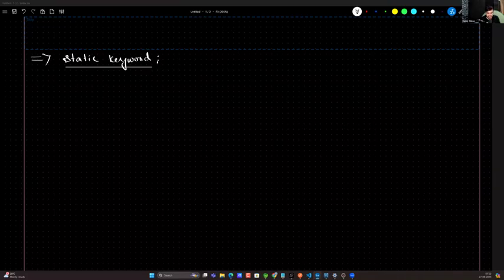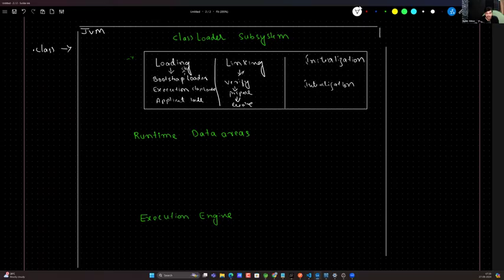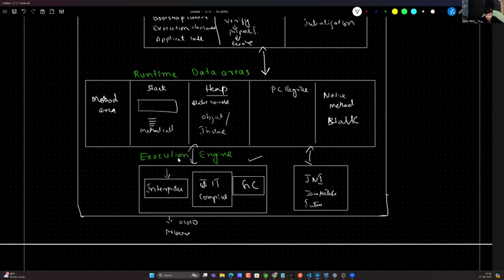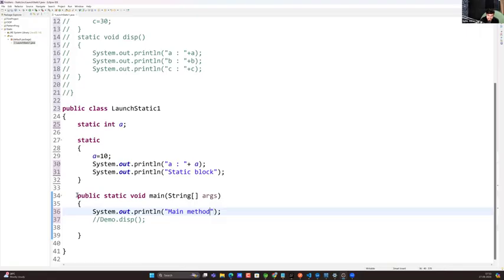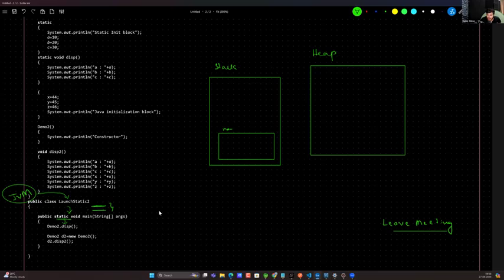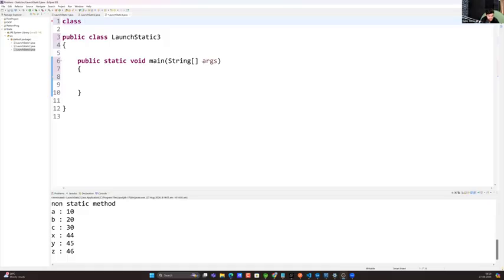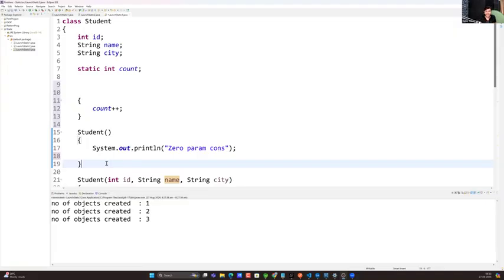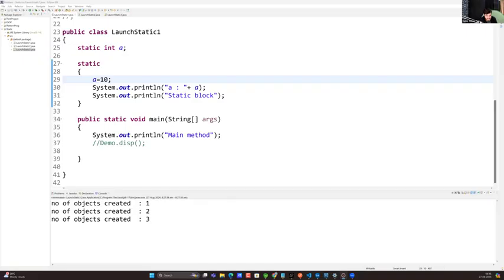Static keyword_06_06